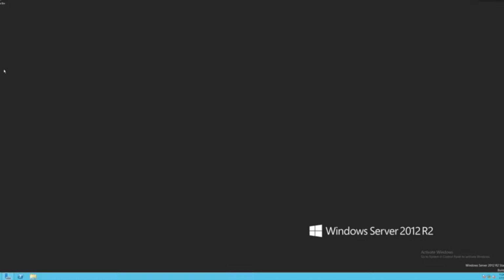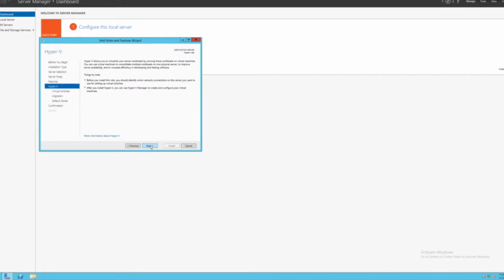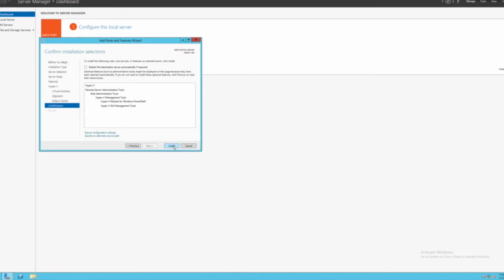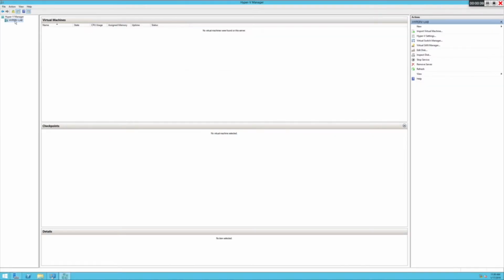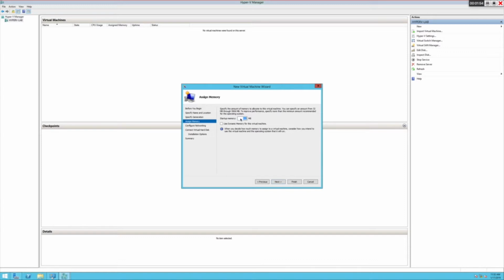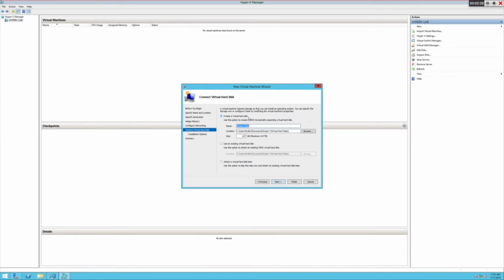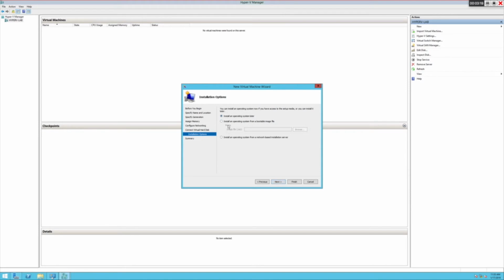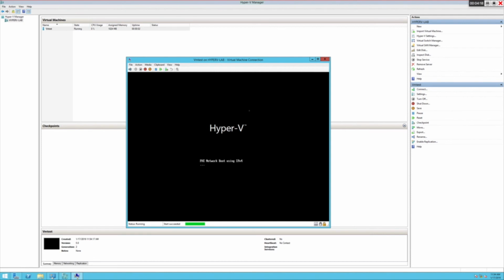How to Enable hyper-V Roles and adding a virtual machine in windows 2012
Adding a virtual machine in Windows 2012